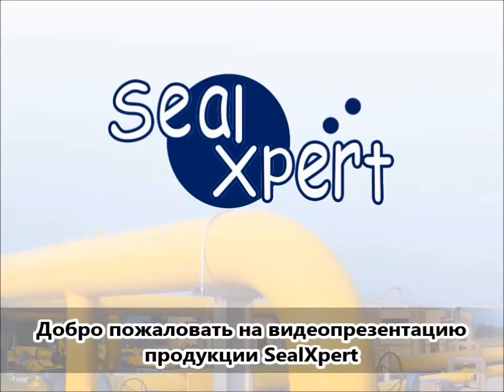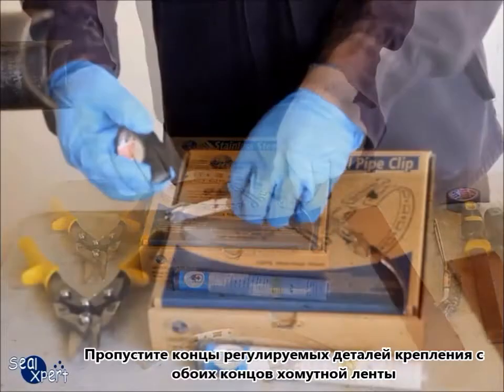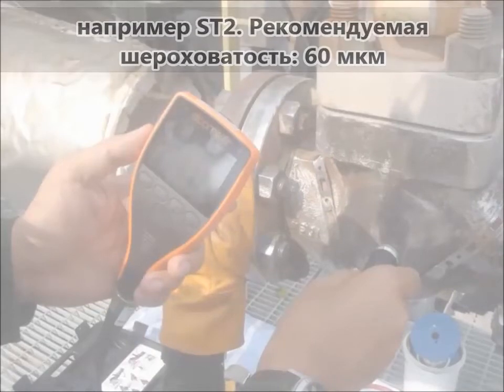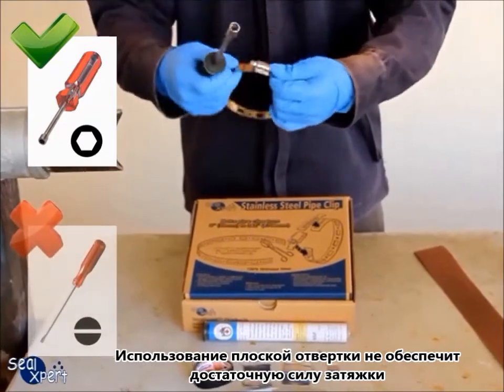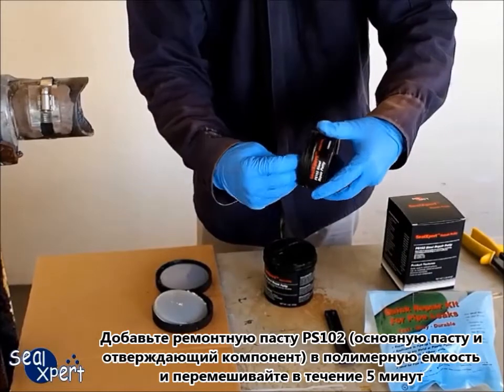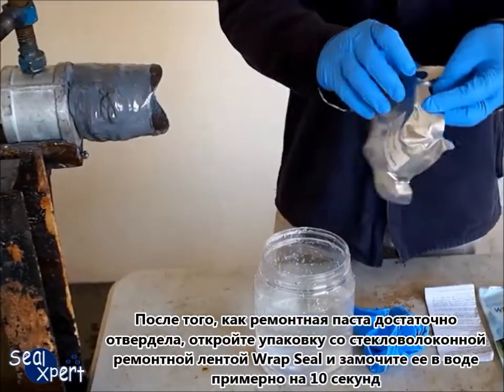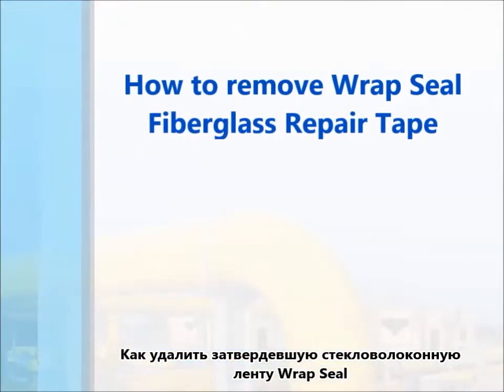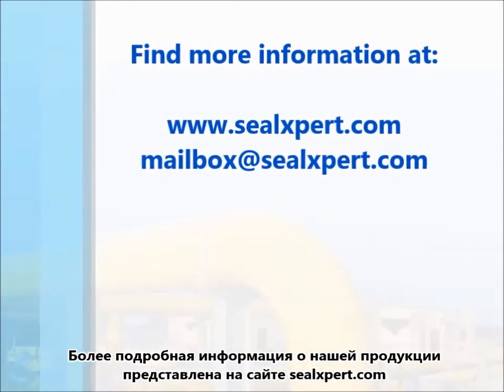Как остановить активную течь в трубопроводе с помощью композитных материалов